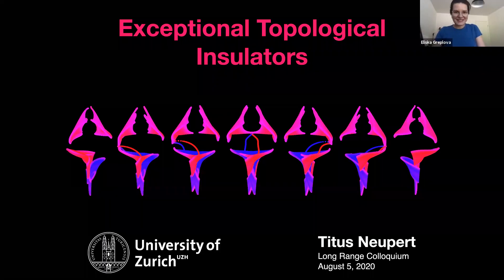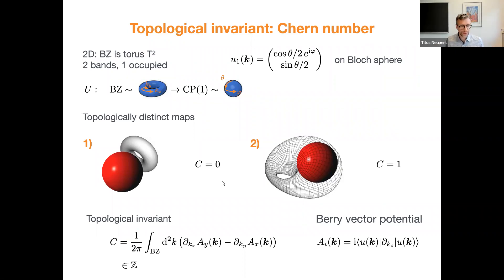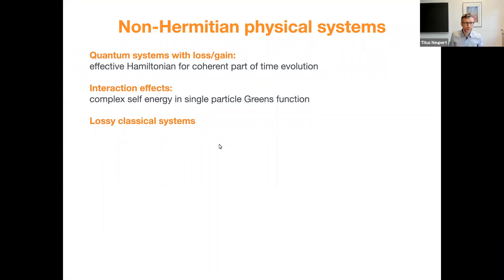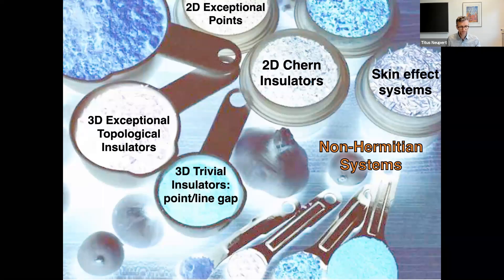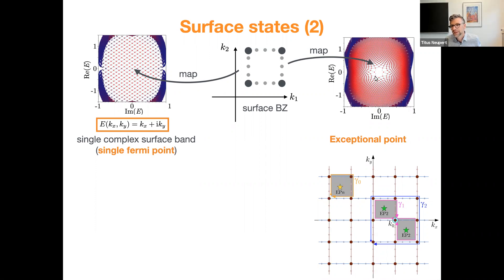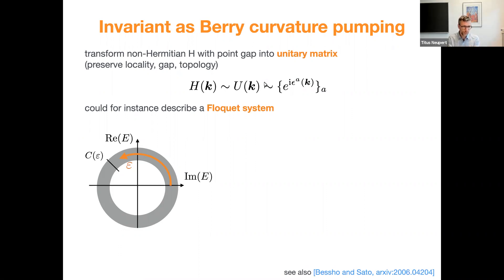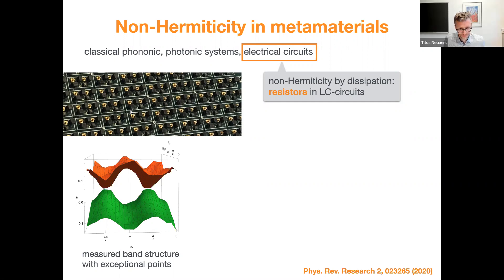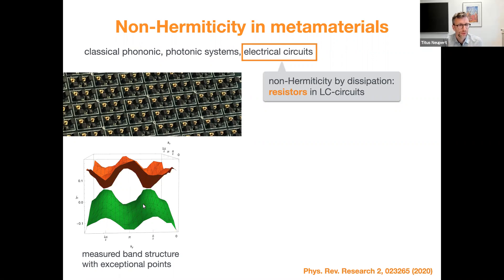VSF Long Range Colloquium: Titus Neupert (University of Zurich)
Title: Exceptional Topological Insulators

Abstract: Since their discovery, three-dimensional topological insulators have become the focal point for research on topological quantum matter. Their key feature are conducting surface states resembling a single species of gapless Dirac electrons. Transcending the realm of quantum matter, the topological insulator phase has since been realized in many different settings including metamaterials, such as photonic and phononic crystals.

Most of such metamaterial platforms are accidentally or tunably lossy, such that their effective Hamiltonian description involves non-Hermitian terms due to the lack of energy conservation. The same holds for interacting electronic quantum systems in which quasiparticles attain a finite lifetime, for instance. Starting from the initial classification of topological matter based on Hermitian Hamiltonians, the study of systems with non-negligible loss and gain calls for an extension to non-Hermitian topological matter.

In this colloquium, I will introduce the exceptional topological insulator (ETI), a three-dimensional non-Hermitian topological state of matter that features exotic non-Hermitian surface states which can only exist within the three-dimensional topological bulk embedding. I will show how this phase can evolve from a Weyl semimetal or Hermitian three-dimensional topological insulator close to criticality when quasiparticles acquire a finite lifetime. The ETI does not require any symmetry to be stabilized. It is characterized by a bulk energy point gap, and exhibits robust surface states that cover the bulk gap as a single sheet of complex eigenvalues or with a single surface exceptional point. The ETI can be induced in genuine solid-state and metamaterial systems, thereby setting a paradigm for non-Hermitian topological matter.